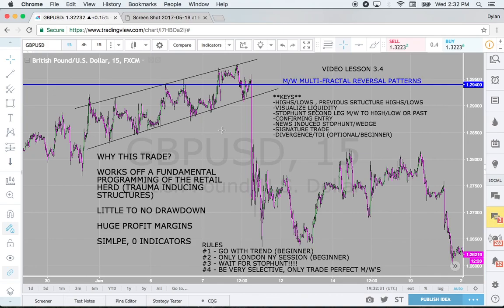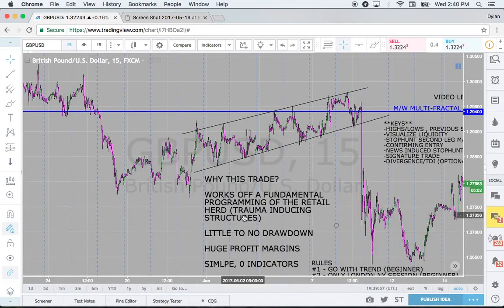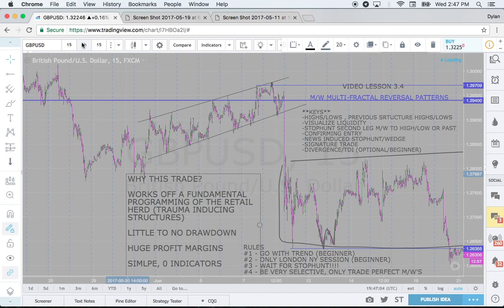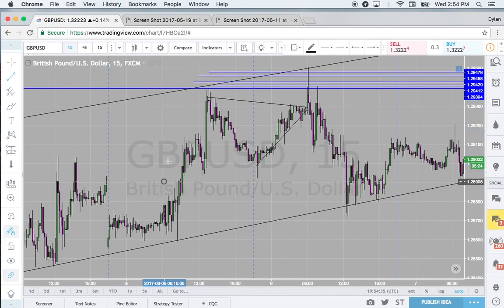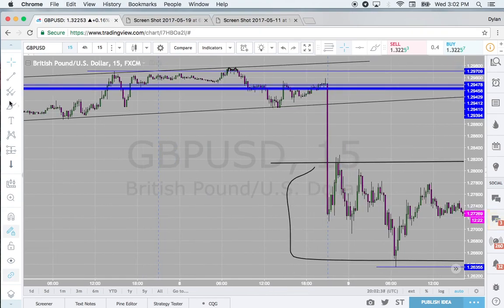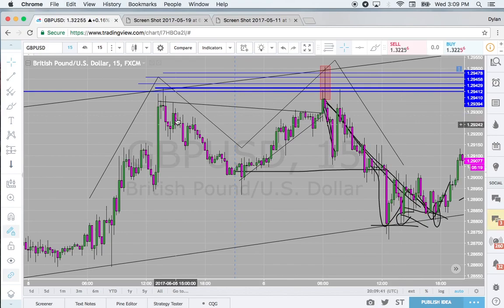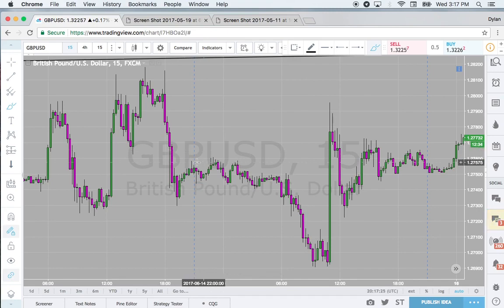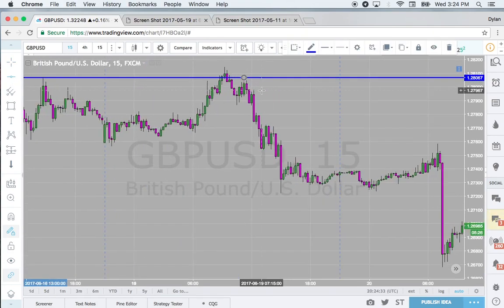05 VIDEO LESSON 3 4 MW MULTIFRACTALS